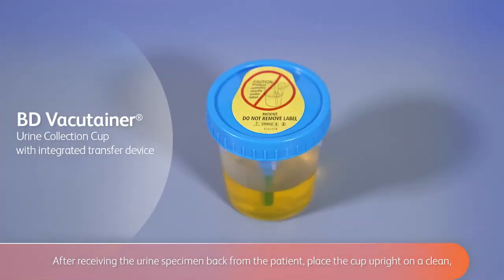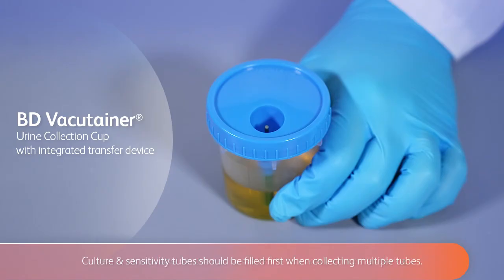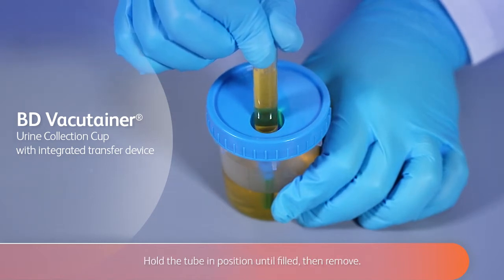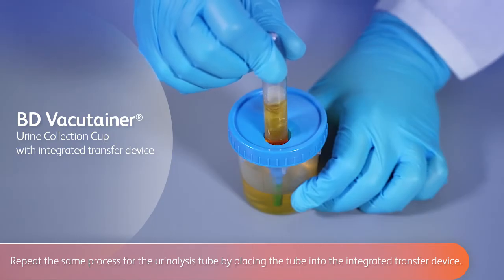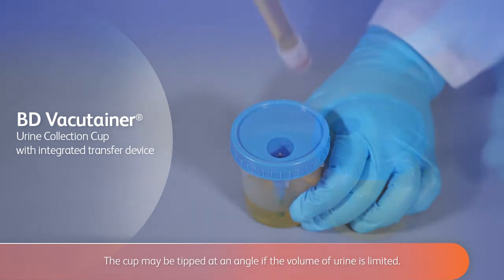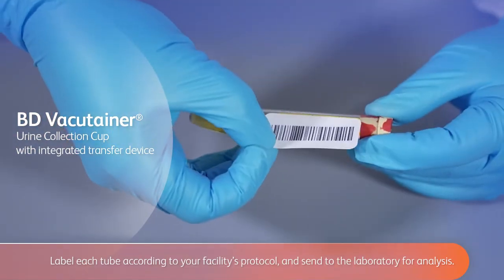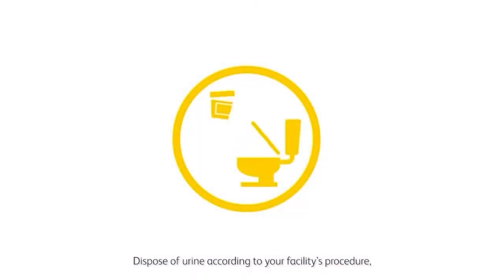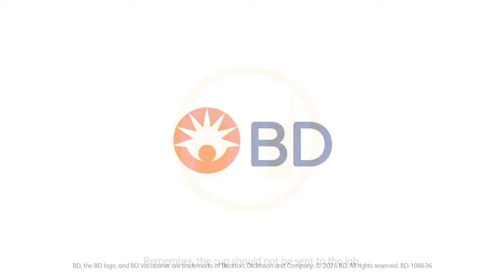BD Vacutainer® Urine Collection Cup Instructions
The BD Vacutainer® Urine Collection System can help reduce contamination, improve diagnostic accuracy, improve treatment decisions and outcomes, and reduce the risk of leaks and exposure, compared to open collection methods. Learn more about the BD Vacutainer® Urine Collection System